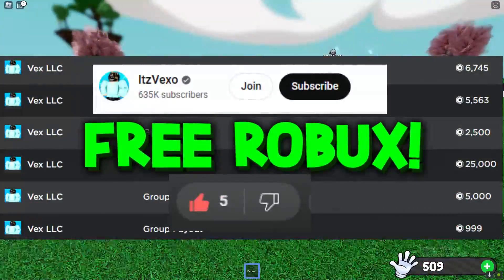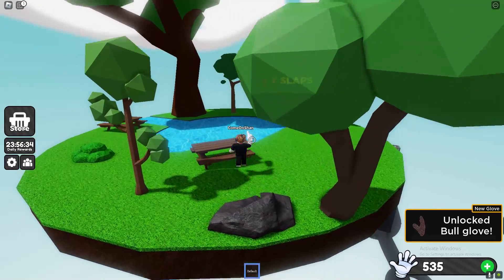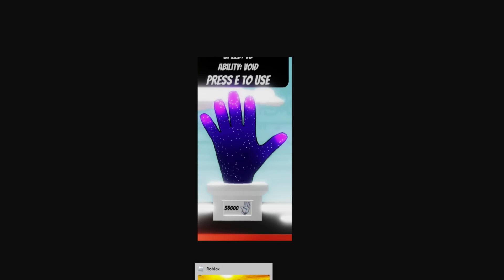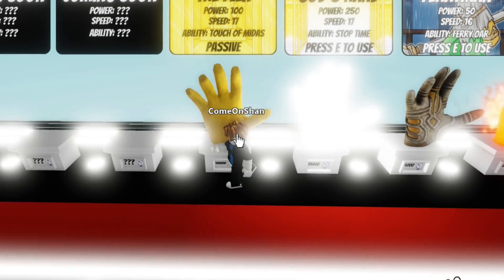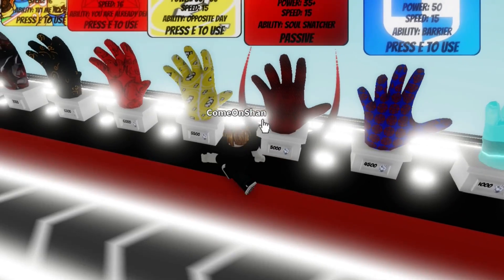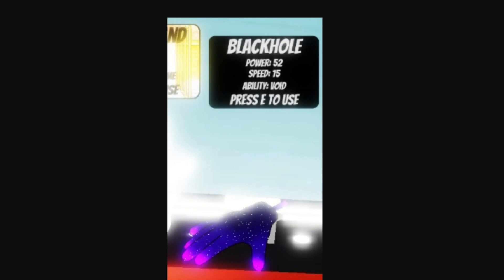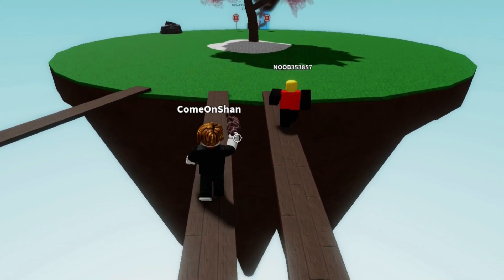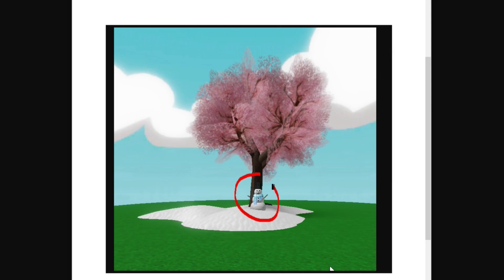*REAL* HOW TO GET BLACKHOLE GLOVE in SLAP BATTLES SHOWCASE ROBLOX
*REAL* HOW TO GET BLACKHOLE GLOVE in SLAP BATTLES SHOWCASE ROBLOX I showed how to get blackhole glove in slap battles!